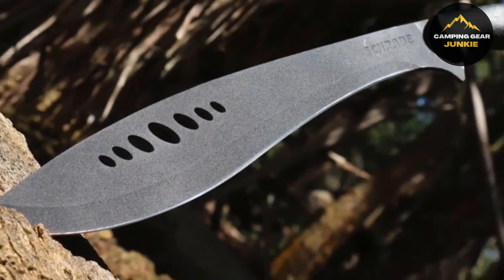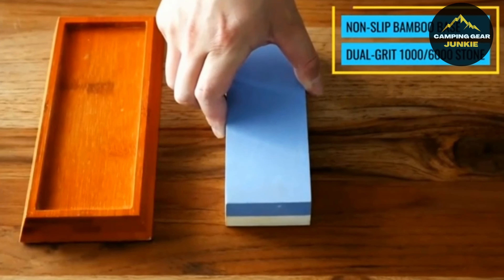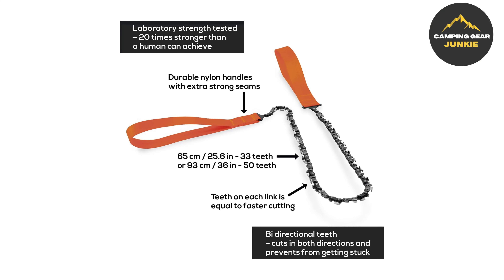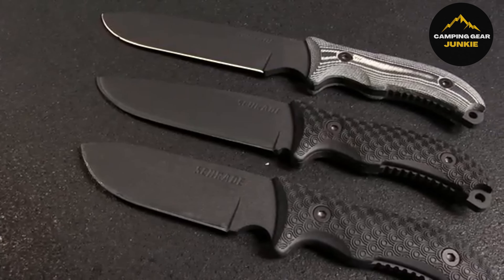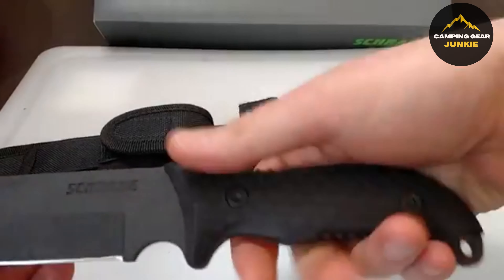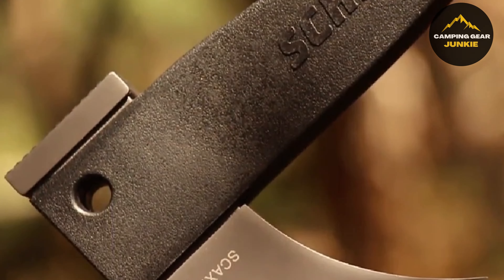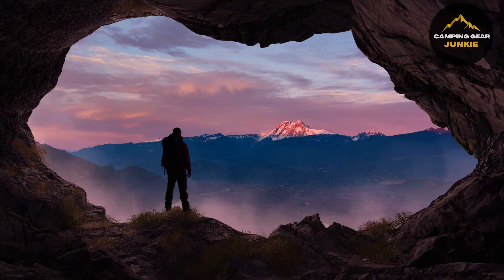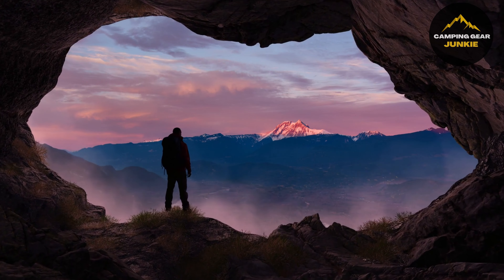8 Best Bushcraft and Survival Gear for Outdoor Lovers!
Discover the Best Versatile Gear for Outdoor Lovers in our latest video. We dive deep into the world of outdoor gear to bring you top-quality, reliable, and multipurpose items every adventurer needs. Live the adventure with us!

👇👇PRODUCT LINKS👇👇

00:13 ✅Wise Owl Outfitters Rain Fly Tarp
01:07 ✅Schrade Decimate Kukri Machete
02:12 ✅TETON Explorer Internal Frame Backpack
03:00 ✅Sharp Pebble Premium Whetstone Knife Sharpening Stone
04:17 ✅Nordic Pocket Saw Survival Chainsaw
05:42 ✅Schrade SCHF36 Frontier
06:57 ✅iHeartDogs Hero Company Never Forgotten Paracord Bracelet
08:20 ✅Schrade SCAXE2L 15.7in Large Survival Axe